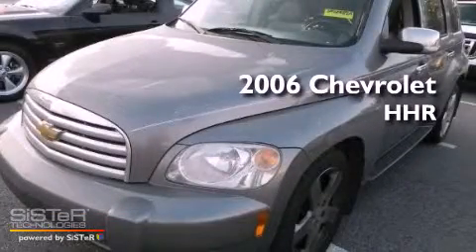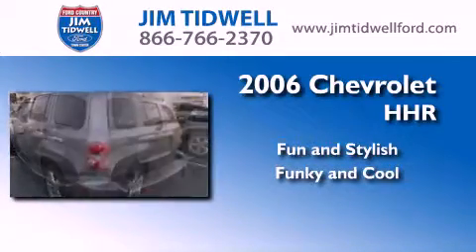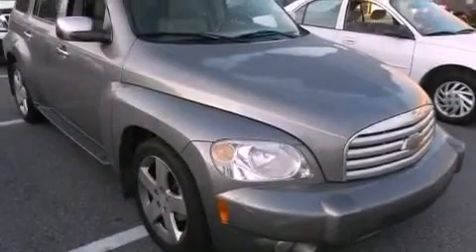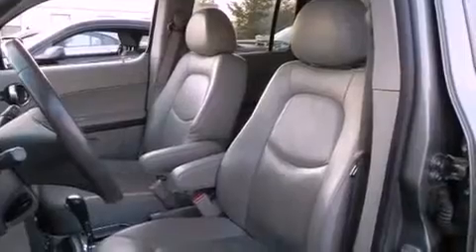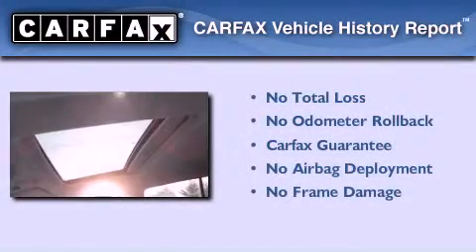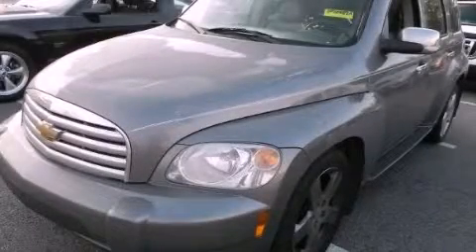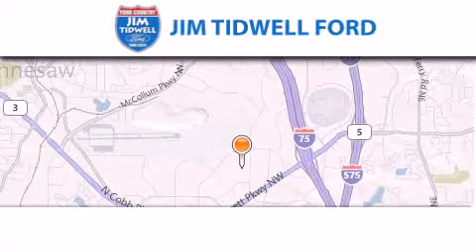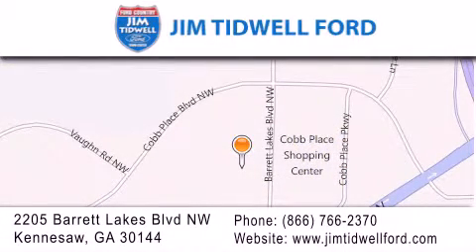Preowned 2006 Chevrolet HHR Kennesaw GA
Year : 2006
 Make : Chevrolet
 Model : HHR

 Exterior : Unspecified
 Miles : 73,819
 Interior : Unspecified

 2205 Barrett Lakes Blvd.